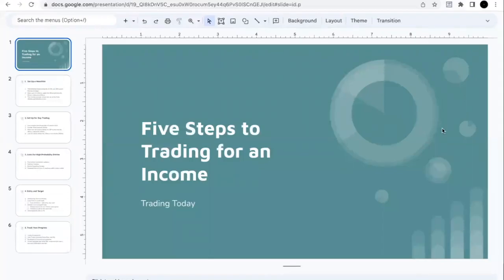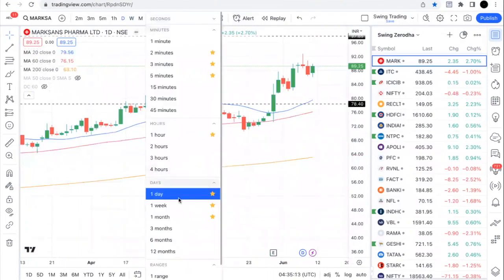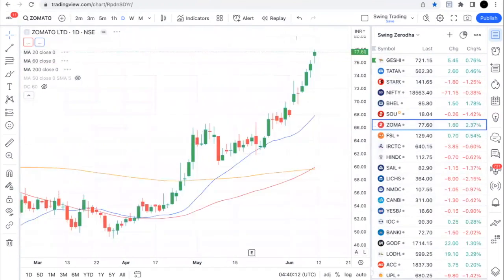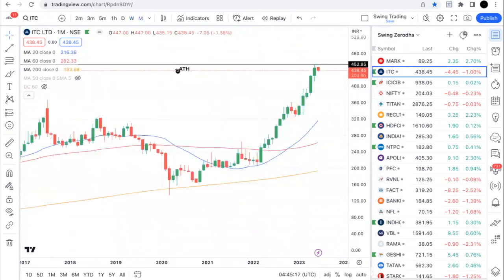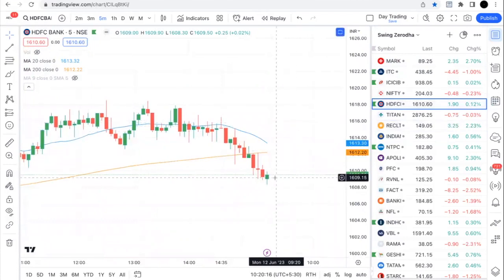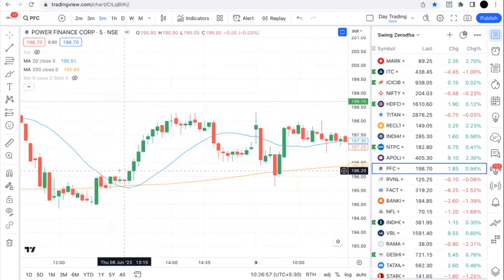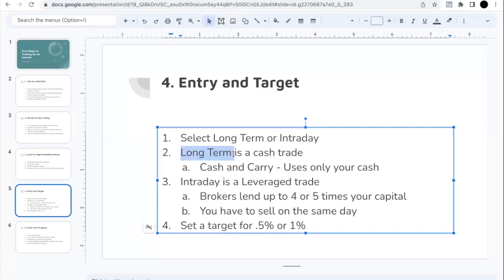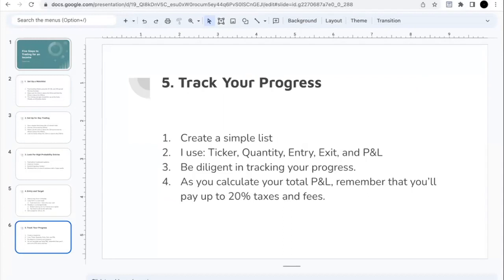Five Steps to Trading for an Income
Open a brokerage account today